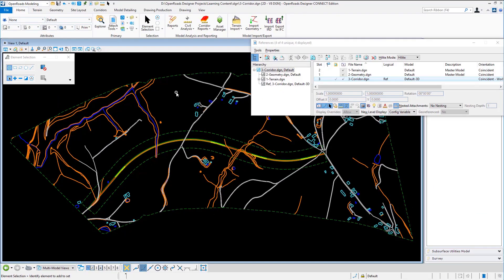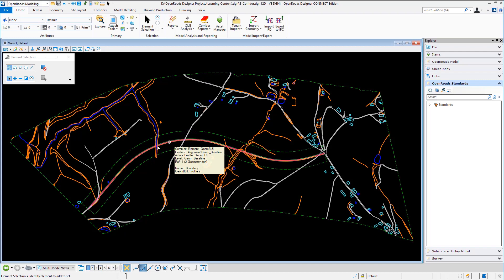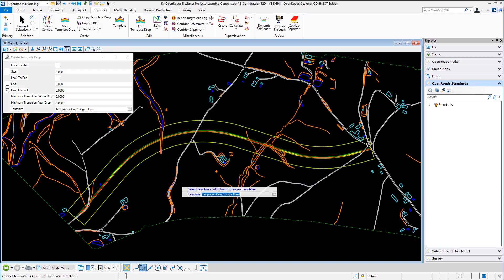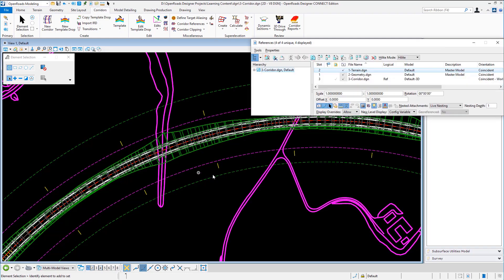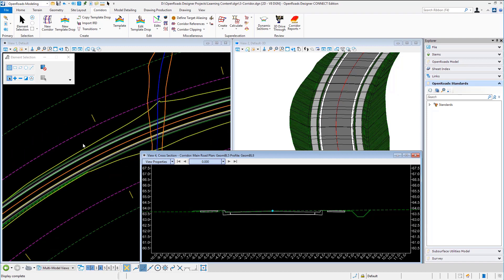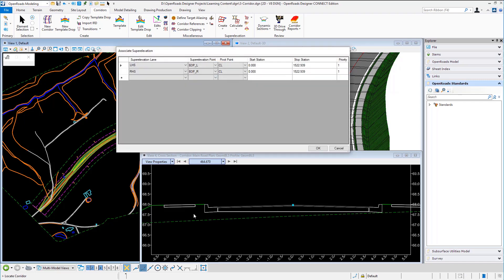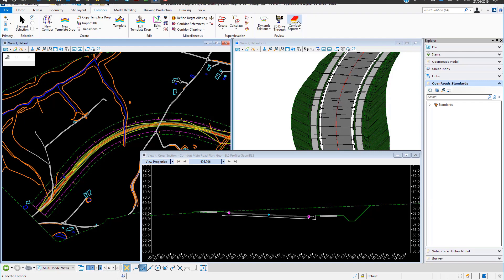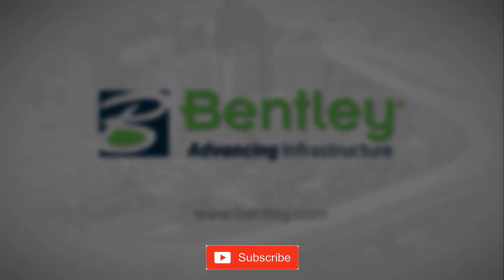Creating Corridors in OpenRoads Designer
In this video, you will learn how to create corridors in OpenRoads Designer CONNECT Edition.